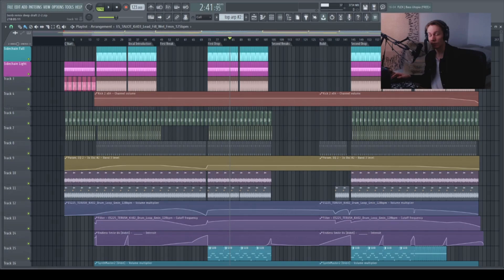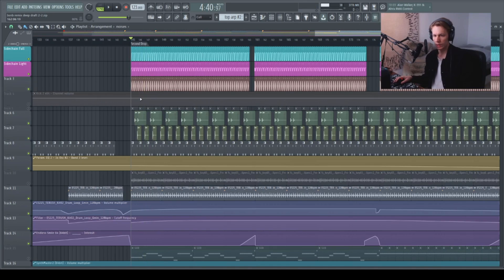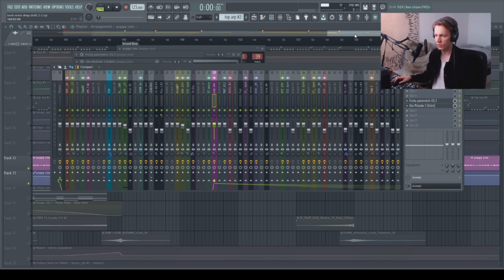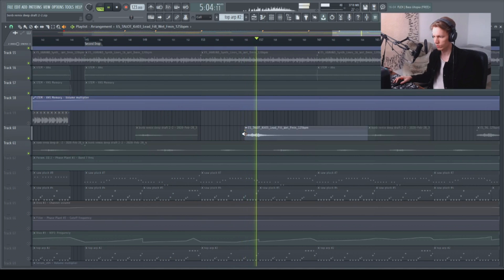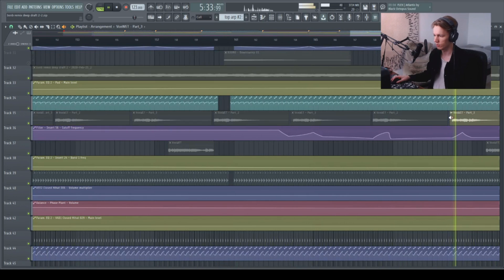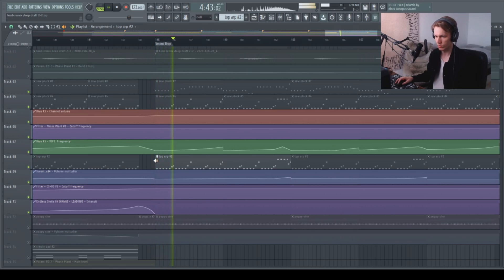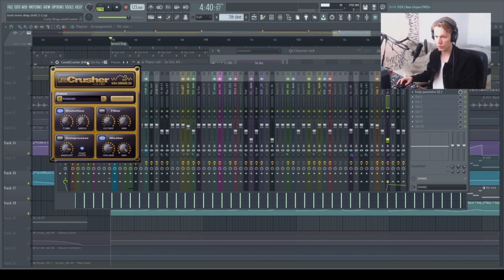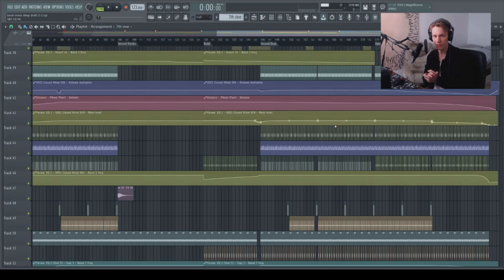The Making of 'Bittersweet & Blue' (Jordin Post Remix) with Jordin Post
Jordin Post (formerly Juventa/one half of KUURO) takes us through his recent remix for Above & Beyond and Richard Bedford's 'Bittersweet & Blue'.